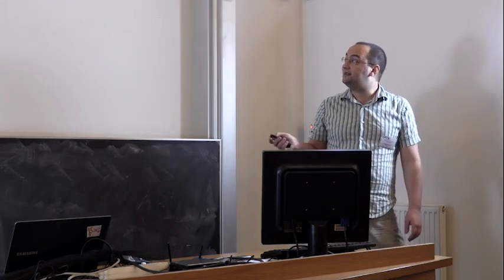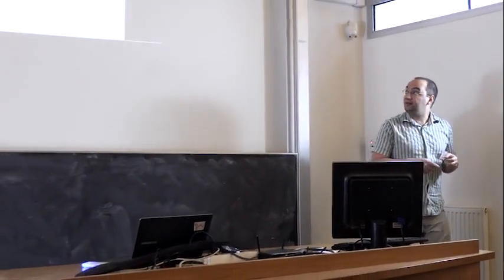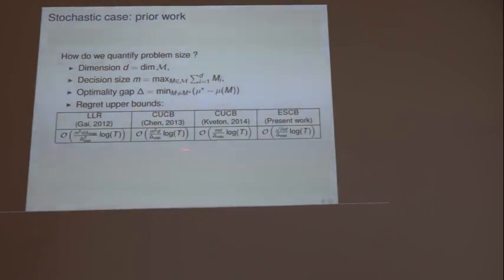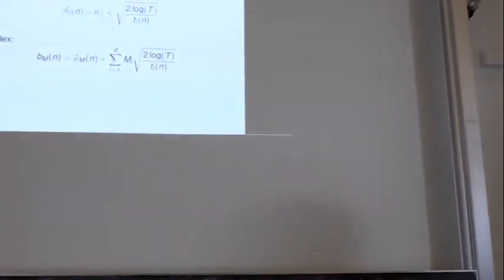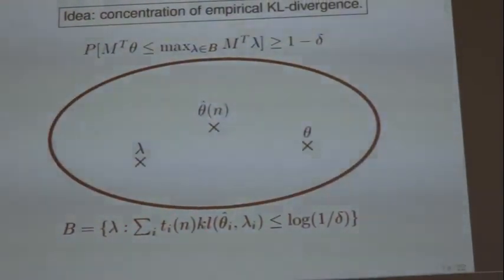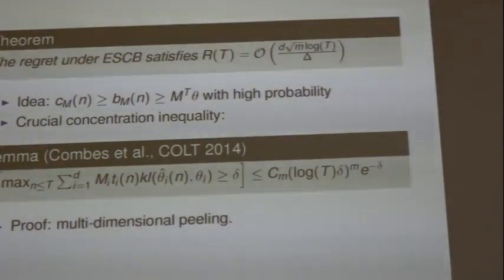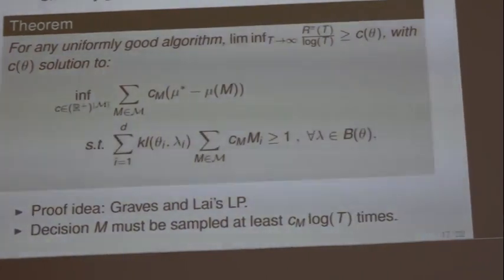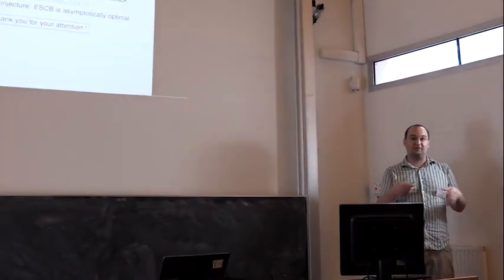Exposé de R. Combes (2015)